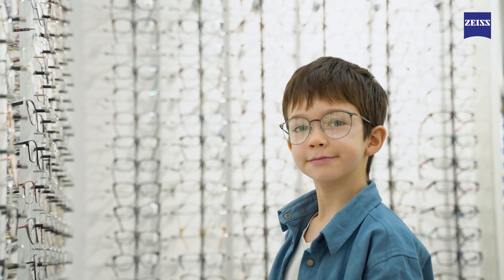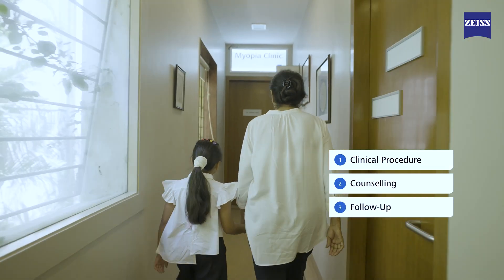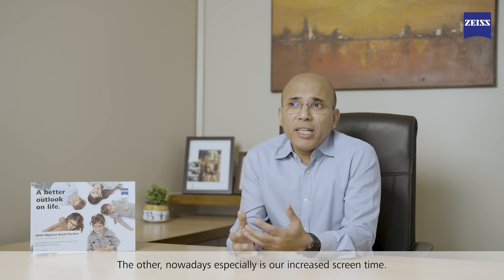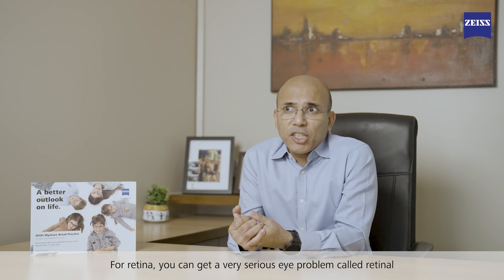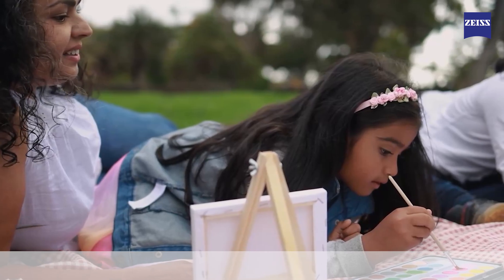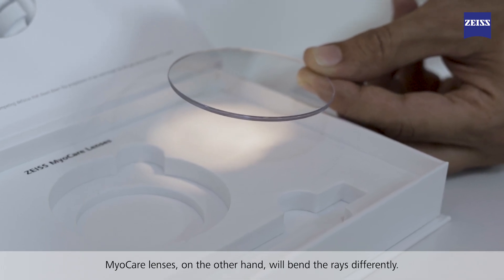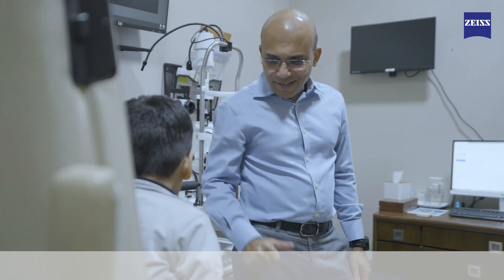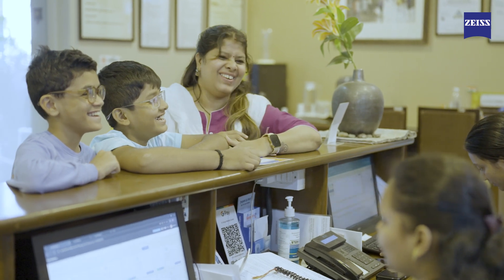Myopia Control Clinic - Treating 1 Child at a Time | Eye Solutions - The Complete Eye Hospital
By 2050, half of the Worlds Population will be MYOPIC or will have Minus Numbered Glasses. We need to act now and manage and treat every individual esp. Child.

Every child is important as Every Diopter or Eveery Power matters.

More about Myopia:
Myopia or nearsightedness is a problem of the eye growing too long for its optical power. Myopia has also become increasingly common the world over, at least in part due to our change in visual habits and increased time devoted to near activities.

The Myopia Control Clinic specializes in the care of children. In addition to providing conventional glasses for clear vision, more importantly, our services include options for controlling the progression of myopia. The latter options are likely to benefit mostly those with early-onset, i.e., whose nearsightedness developed before the age of 7 years, and/or fast progressing myopes, who are at greatest risk of developing high myopia. A positive family history of high myopia represents another risk factor.